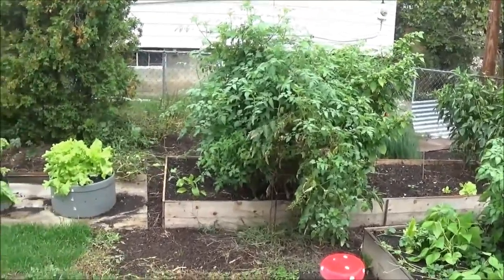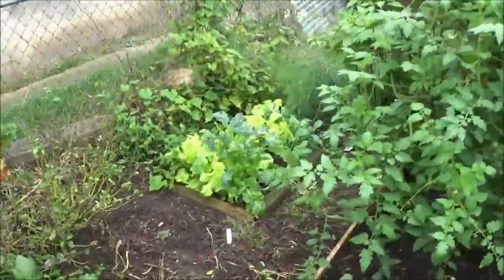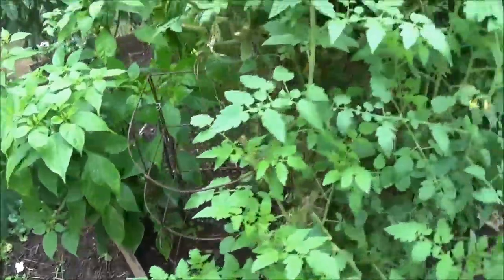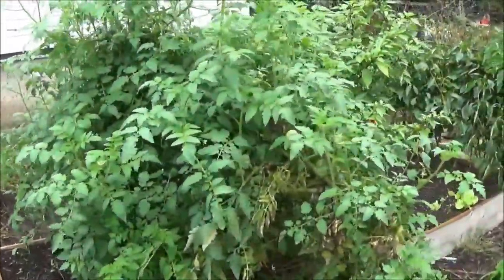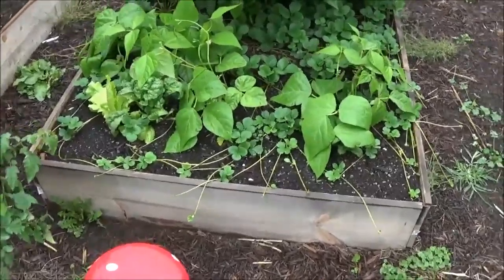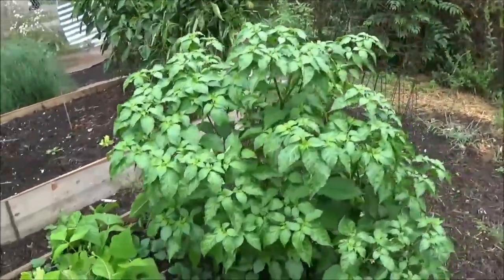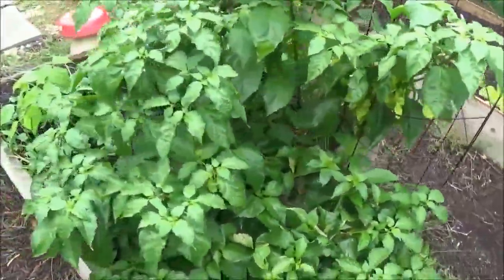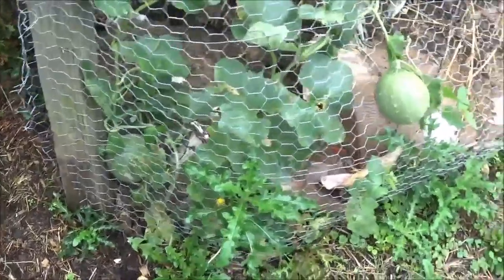Rainy day update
It's getting colder every day. Things are starting to slow down in the garden